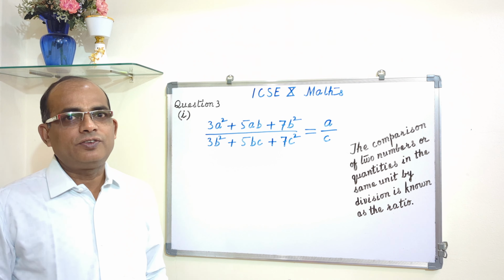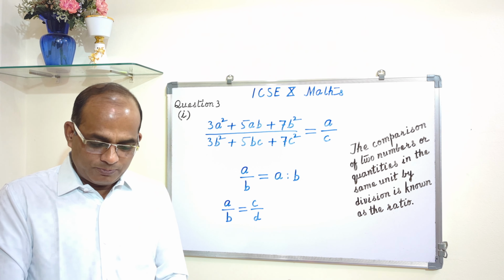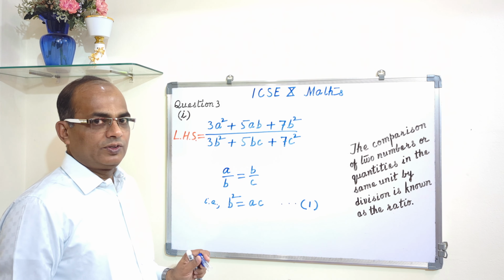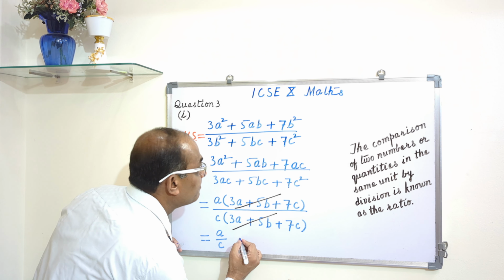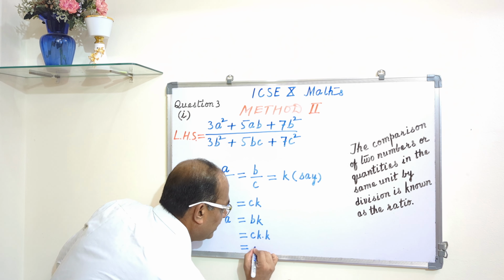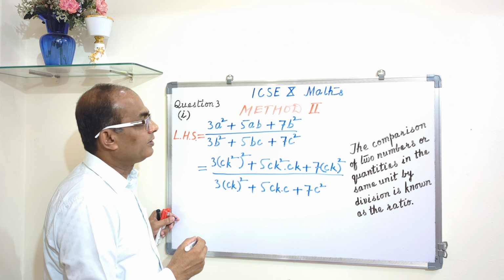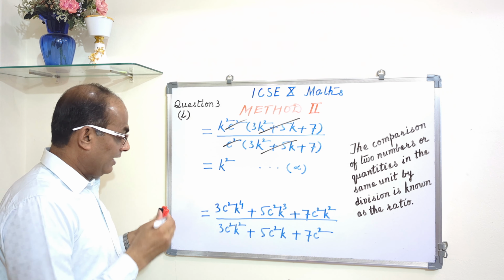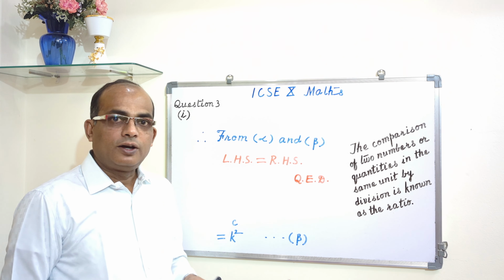ICSE 10 MATHS | 2024 EXAM | SPECIMEN Q PAPER | PART 8 | By Qaisar Iqbal, Mumbai.